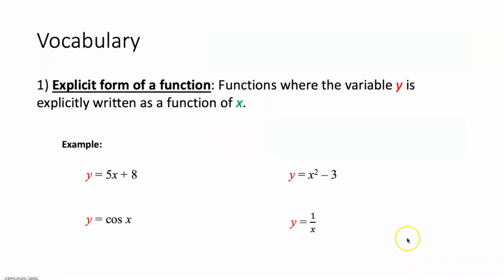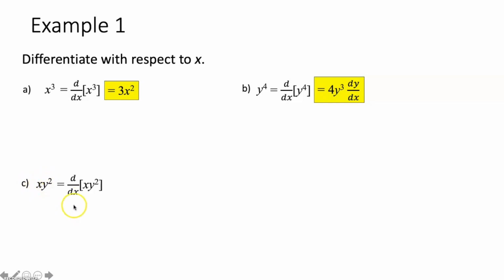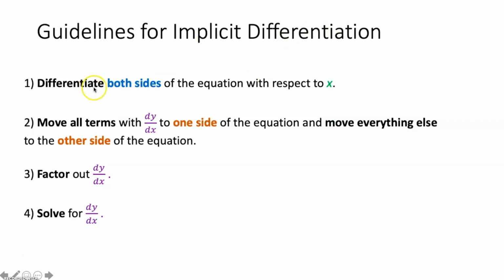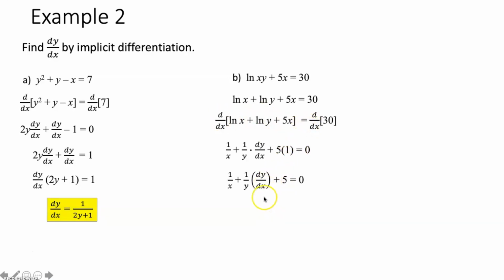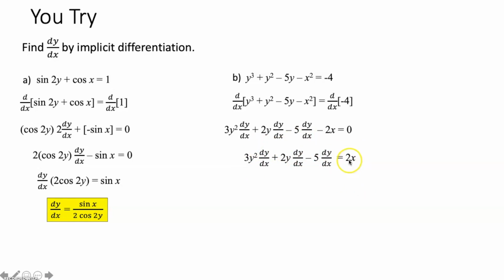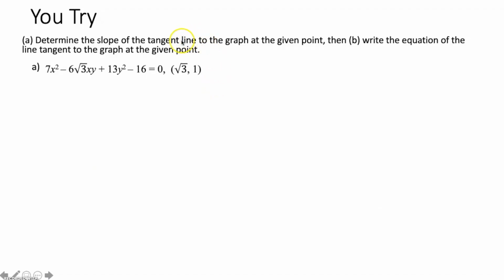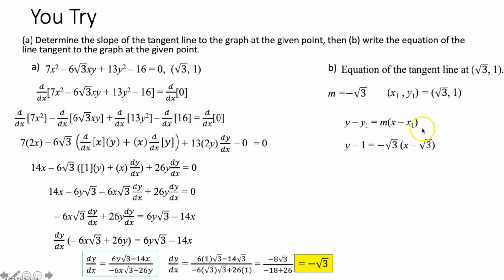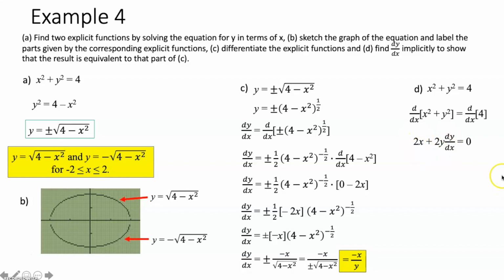Calculus: Implicit Differentiation (2.5 Part 1)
All characters from the Avengers are property of Marvel.
The Flash is property of DC.